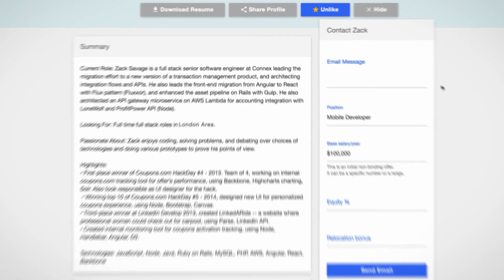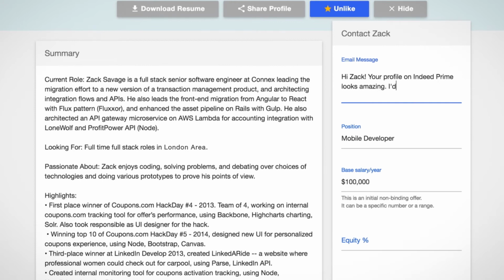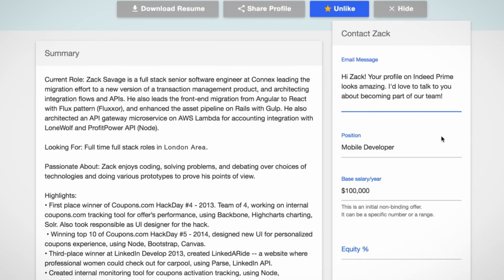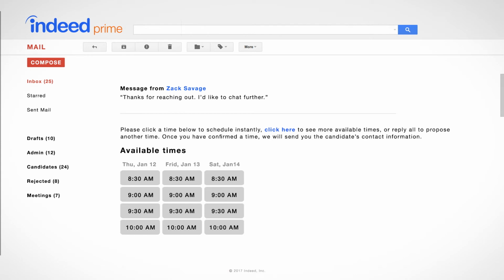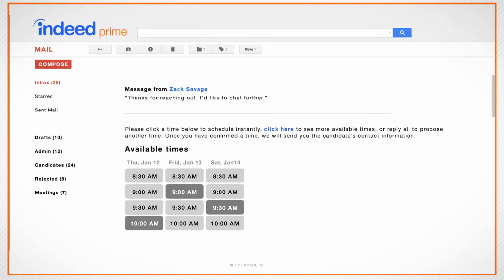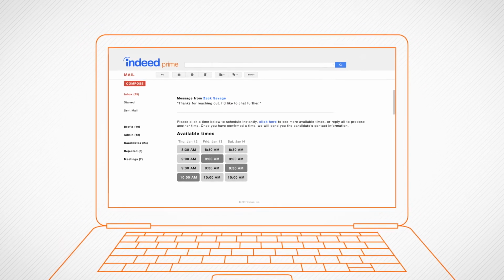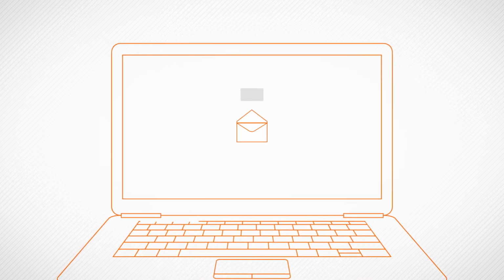Intro to Indeed Prime - UK